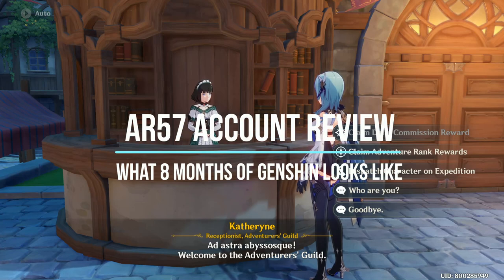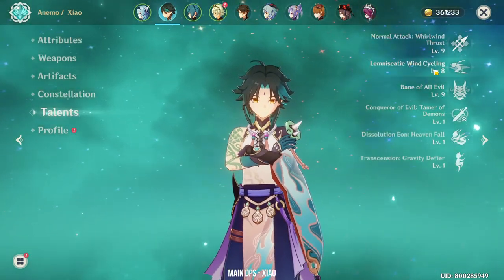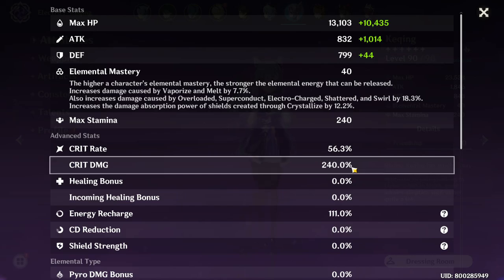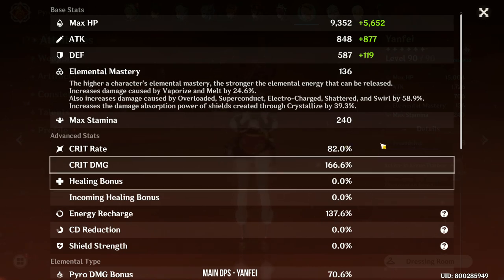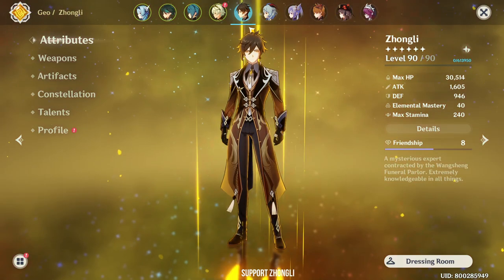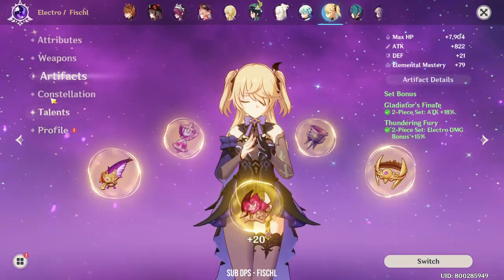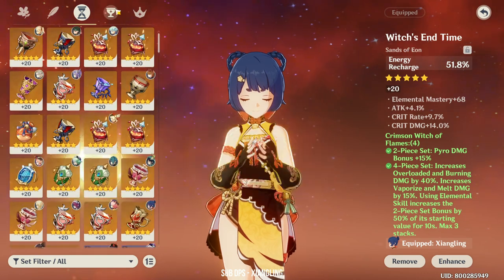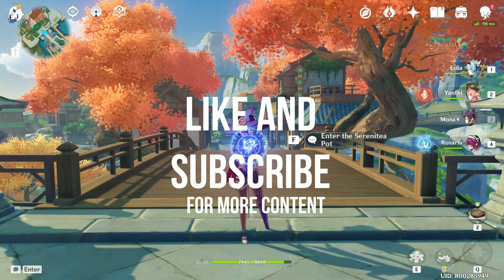AR57 ACCOUNT REVIEW!! What 8 months of Genshin Look Like // Genshin Impact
Hi guys, I recently hit AR57 and decided to show you what 8 months of genshin impact looks like. I am an average spender in genshin and only aim for constellation 0 on banner characters. I do spend primos on resin refreshes but not too much. Let me know what AR you all are and how do u spend your primos.